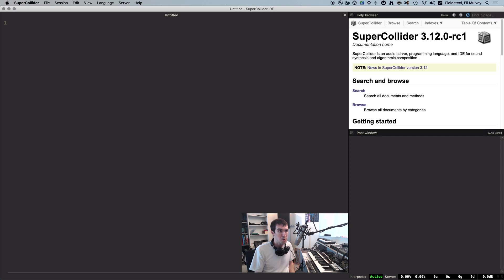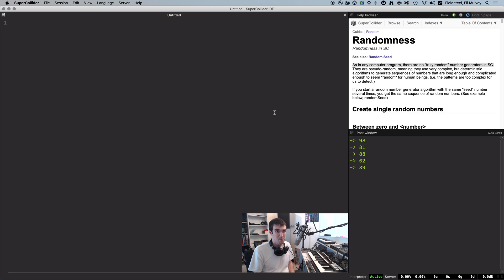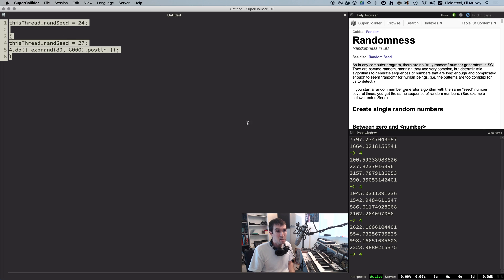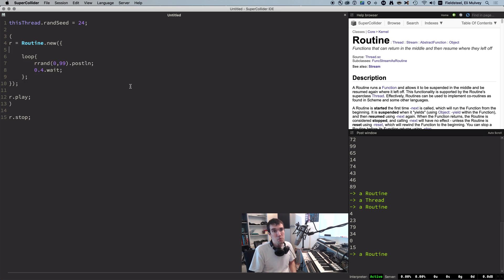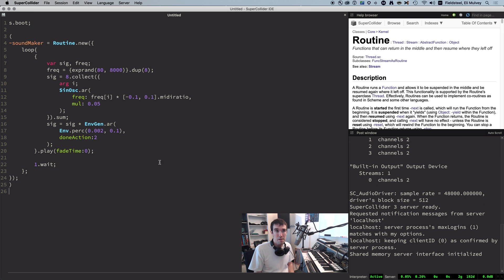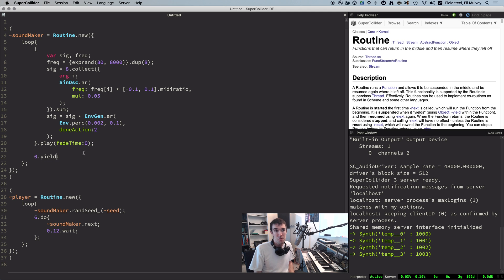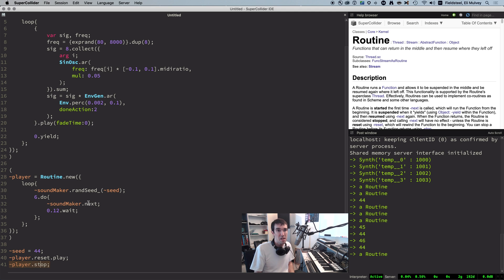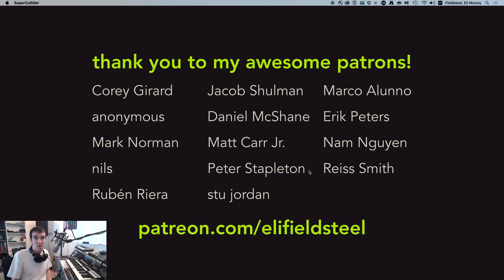SuperCollider Mini Tutorial: 8. Seeded Randomness & Threads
Ever stumbled onto a random sequence that sounded really cool, and wanted to recreate it? You can! SuperCollider's random number generator, or RNG, can be seeded. This allows on-demand reproduction of any particular sequence of "random" choices. This video also introduces the concept of a Thread, the context in which code runs, and the abstract superclass of Routine, which can be provided with its own unique RNG seed.